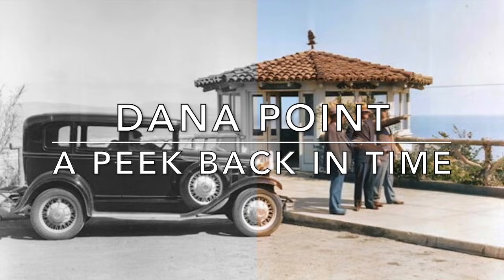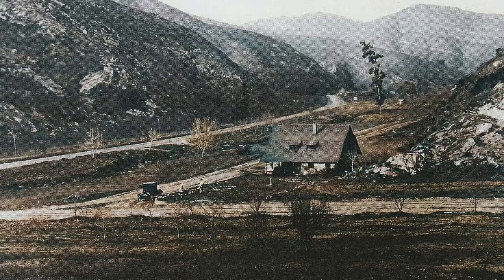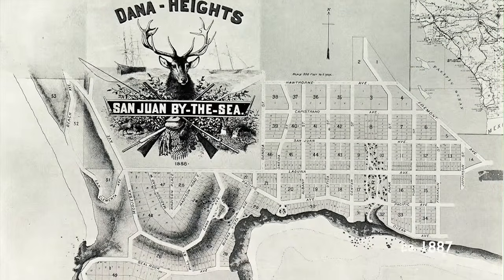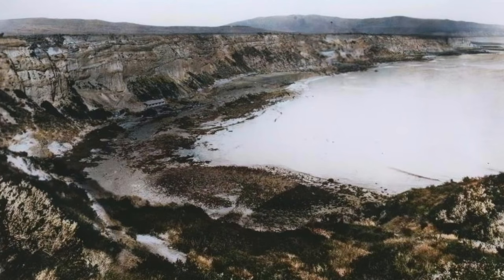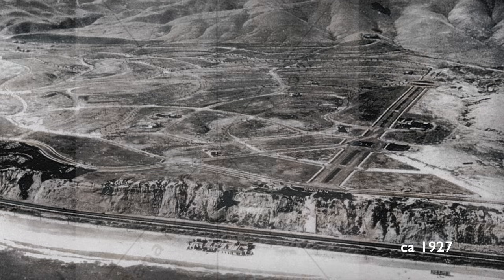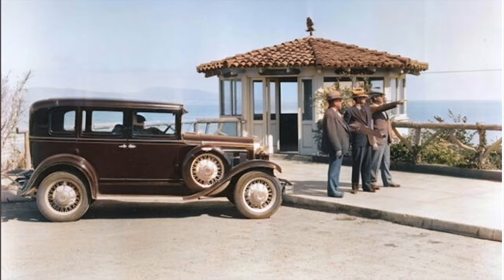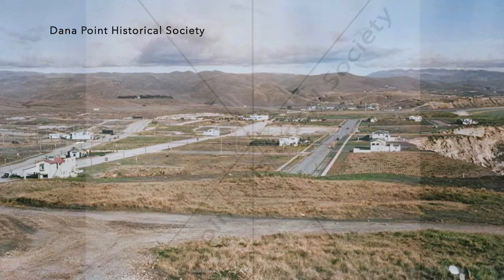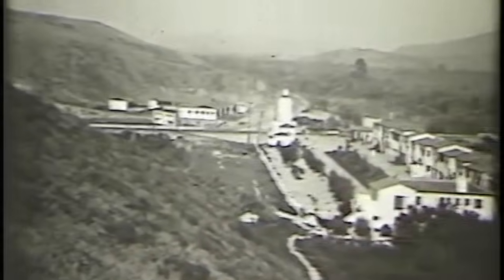Time Machine - Dana Point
After completing the video on San Clemente’s history, I decided to follow up with a bit more about Dana Point and Capistrano Beach….actually, both were unincorporated cities in Orange county until 1989, when the City of Dana Point was incorporated, also annexing the area including what was Capistrano Beach.  I don’t know about you…..but I still call Capo Beach, Capo Beach…..and Dana Point, Dana Point.  My family’s history with Dana Point goes back to the late 20’s and early 30’s.  Both my mom and dad visited this area in the early 30’s.  My mom drove down from Crestline with her parents and took lots of 16mm home movies of the local area.  My dad came down to visit his uncle that was leasing some land from the Forster’s to graze his cattle.  About 30 years after that, my parents would move my brother Malcolm and I down to San Clemente in 1962.  My brother and I spent our childhood scouring the beaches and tidepools around Dana Point and Princess Point until the harbor changed the landscape forever.

Dive into the colorful origins and hidden history of California’s iconic beach towns! This playlist brings the Golden State’s coastlines to life through a stunning collection of rare, historic black & white photographs, carefully colorized and enhanced — not to alter the past, but to make it pulse with life once again.
Each video takes you on a nostalgic journey through vintage California, from weathered boardwalks and surf shacks to sun-soaked piers and seaside streets. I’ve searched far and wide for the oldest photographs available — some beautifully preserved, others charmingly grainy — and woven them together with intriguing trivia, forgotten stories, and bits of local lore.

Much of the historical detail comes from local Historical Societies, archives, and passionate Facebook communities, helping uncover the “who, what, when, and where” behind each timeless image.

Whether you’re a history buff, California dreamer, or beach lover, you’ll find something to love in these stories of how each seaside community found its unique rhythm on the edge of the Pacific.
🏖️ Experience:
• Vintage California photography — restored in full color
• Untold stories of beloved beach towns
• Local legends, hidden gems, and fascinating trivia
• The nostalgic beauty of Old California brought vividly to life

If you enjoy this journey through time, don’t forget to like, comment, and subscribe — and join me as we continue exploring the rich history and timeless charm of California’s coastal past.